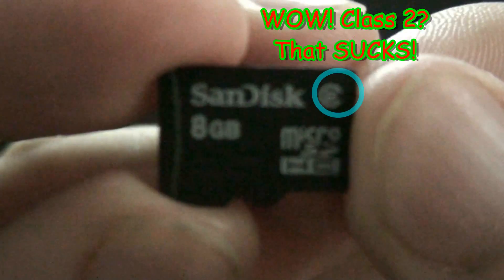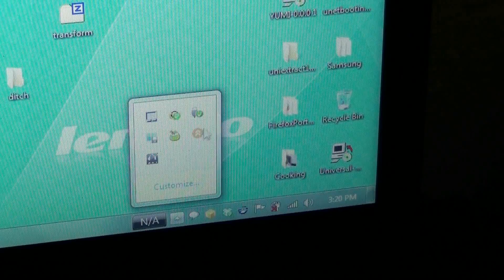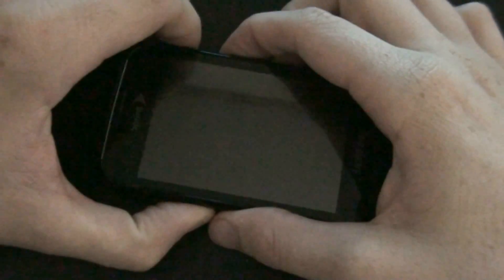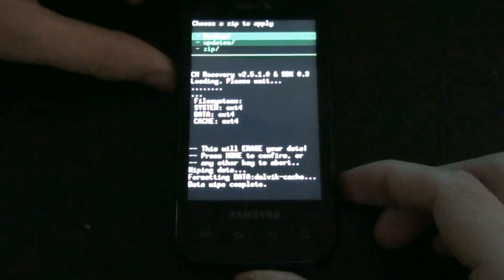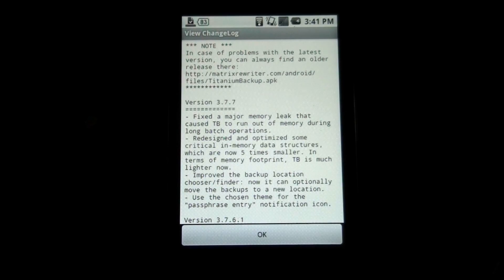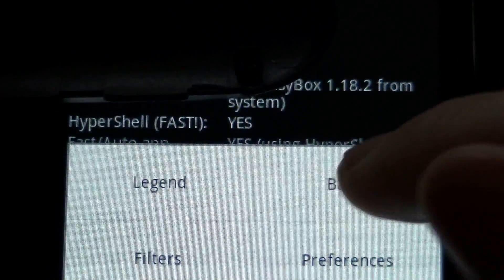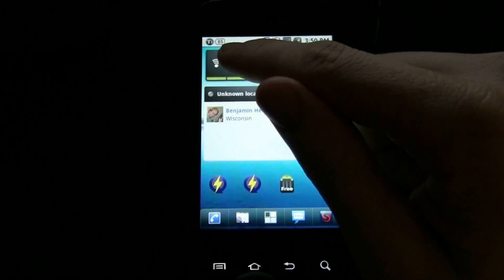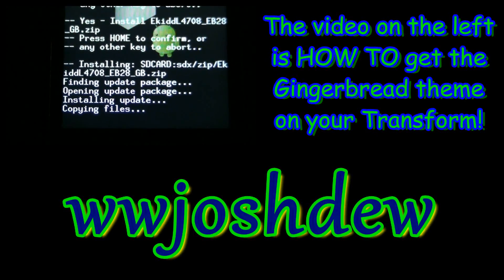Samsung Transform Android 2.2.2 How To Deodex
Deodexing is for people that want to install Themes and Mods
(like no full battery pop up)

- EB28 Stock theme template (deodexed).zip
MD5: 3e7942381da7f23288f0b00f5d7d0c27

- EF09 Stock theme template (deodexed).zip
MD5: b61d762eb9bfa581b8a829f5d3d8c193

Thank "Virtually Richie", he asked for the links! :)

I am working on the gingerbread theme video NOW, and I will have a moment video by next Wednesday. Tuesdays and Wednesdays are when I will work the most on videos and getting the ready to be uploaded.

At the end I show Extended Controls and it's awesome!